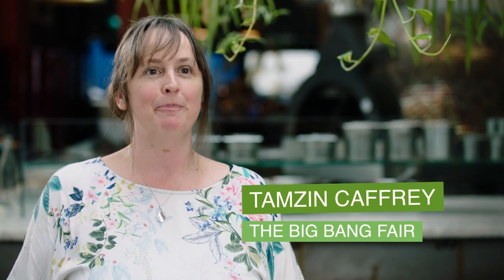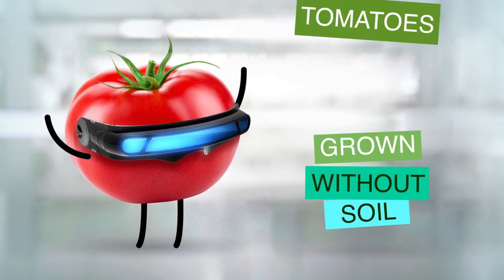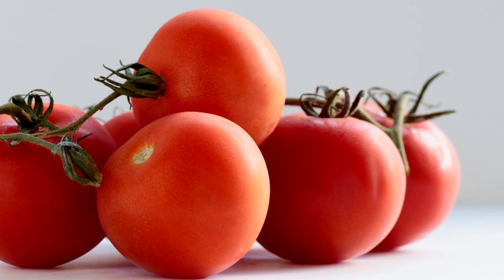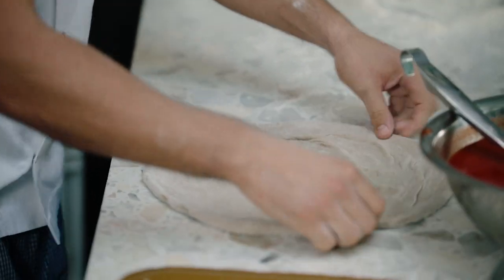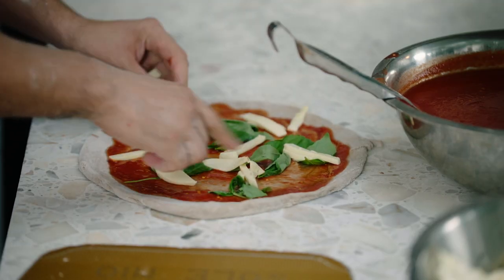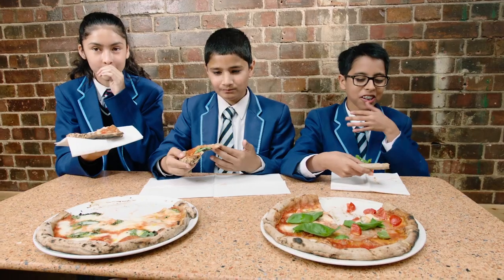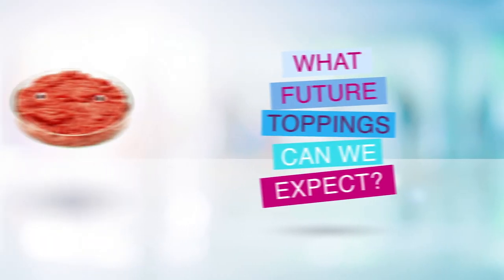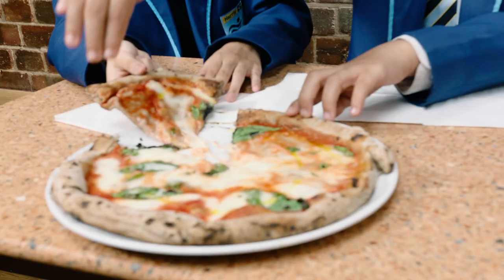Pizza of the Future | The Big Bang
Pizza of the Future! The Big Bang UK Young Scientists & Engineers Fair challenged a futurist, and a London pizza restaurant, to produce the Pizza of the Future to highlight how our favourite meals and the way they’re grown and made may change in years to come - and literally give people a taste of the future! Can you guess the ingredients?

The Big Bang programme brings classroom learning to life for young people, celebrating their achievements and inspiring them to consider a future in STEM.

**The Big Bang Fair**

The Big Bang UK Young Scientists & Engineers Fair is an annual celebration of science, technology, engineering and maths (STEM) for 7 to 19-year olds.

From sport and fashion to medicine and space, the fair helps young people explore how to turn their skills and passions into a great job.

For a taster of the brilliant activities that will be at the next fair,

**The Big Bang Competition**

Gain recognition for achievements in all areas of science, technology, engineering and maths (STEM)!

Open to all UK residents in full-time education or training (year group 7-13 and Scottish/NI equivalent), the UK Finals take place at The Big Bang Fair in March each year.

**Big Bang Near Me**

The Big Bang Near Me is a programme of regional and local Big Bang Fairs that take place across the UK.

Full of hands-on activities, interactive workshops, exciting theatre shows and opportunities to talk to scientists and engineers, the Fairs are free to attend, but you do need to book tickets in advance.

**STEM Careers Resources & Research**

For more ideas on how to speak to young people about STEM Careers,

Thanks to Made of Dough, Peckham for creating a pizza of the future, to Applied Futurist Tom Cheesewright for your thoughts and to Harris Academy Peckham students!